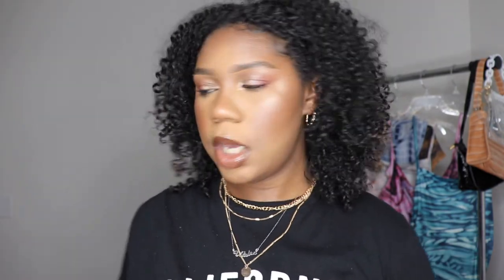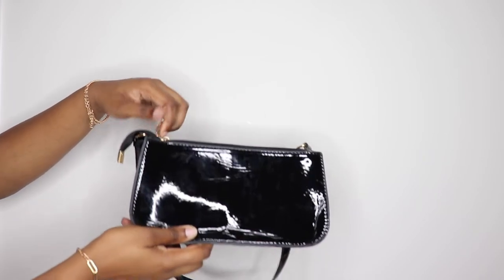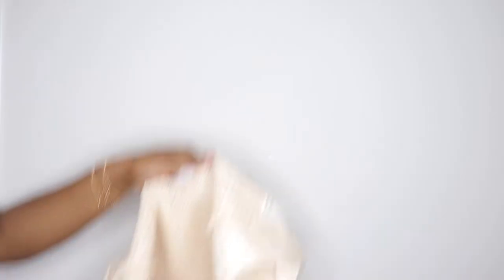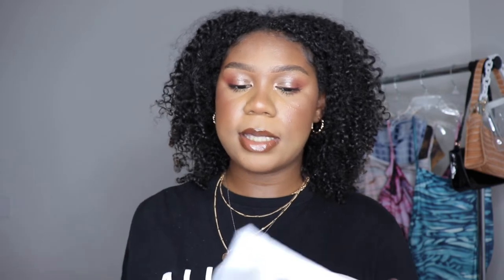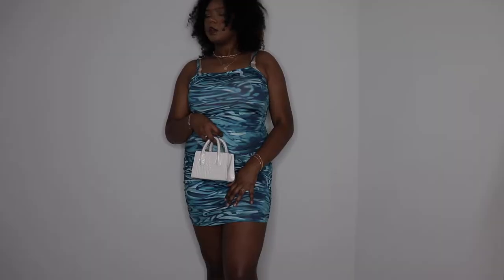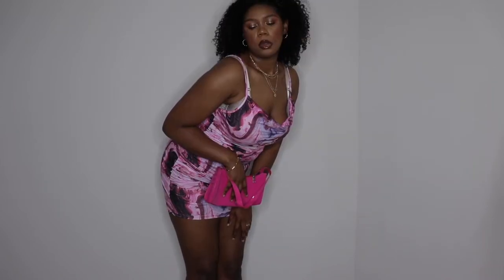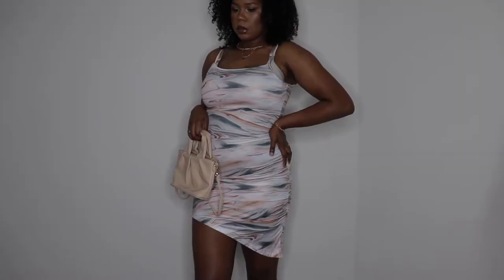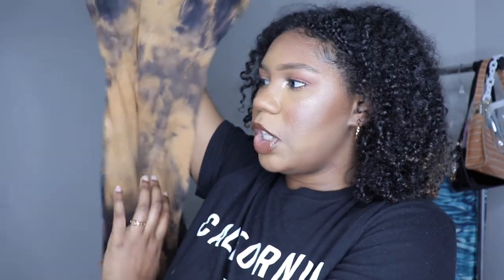Huge SHEIN Summer VACAY TRY-ON HAUL *trendy summer clothes* (60+ ITEMS)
Today's upload is a video that ive been so excited to upload, this HUGE SHEIN SUMMER VACAY HAUL and baby I got all the fits ok. I had so much fun filming this because I love clothes and yall love to see them. I hope you enjoy. Love you guys!

Links in the description 0:00-2:01
SHEIN JEWLERY LINKS
Jewlery (Assortment) 2:01-4:09
Non Shein Bags
Can't Control Me Handbag - Beige
White Forever 21 Bag
Can't Find On Site
Street Style Crossbody Bag - Black
SHEIN LINKS
Clear Minimalist Chain Decor Shoulder Bag 4:10-5:22
Croc Embossed Shoulder Bag 5:22-5:49
Minimalist Baguette Bag 5:49-6:28
Minimalist Patent Leather Baguette Bag 6:28-7:03
Plain Zipper Shoulder Bag 7:03-7:39
Minimalist Straw Bag 7:39-8:27
Square Frame Sunglasses 8:27-9:03
Acrylic Frame Sunglasses 9:03-9:43
Square Frame Sunglasses 9:43-10:31
Tinted Lens Sunglasses 10:31-11:12
All Over Print Bodycon Dress 11:12-12:07
SHEIN Draped Neck Marble Print Dress 12:07-13:11
Marble Print Asymmetrical Hem Cami Dress 13:11-14:15
Tie Dye Bodycon Tank Dress 14:15-15:06
SHEIN Tie Dye Rib-knit Bodycon Dress 15:06-16:10
SHEIN Contrast Stitch Colorblock Crop Halter Top 16:10-17:13
SHEIN SXY Cut Out Waist Ruched Skirt 17:13-18:15
3pcs Ribbed Tube Top & Jacket & Biker Shorts 18:15-19:50
Dollar & Slogan Graphic Tee 19:50-21:10
SHEIN Letter and Car Print Top 21:10-22:16
Outro 22:16-22:54
End Screen 22:54-23:05